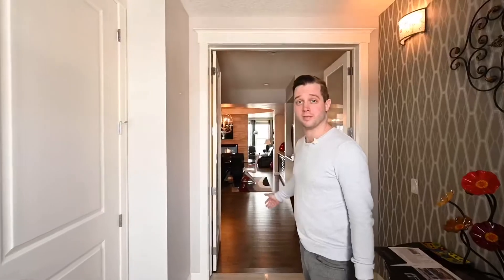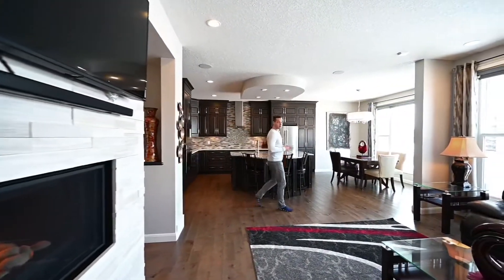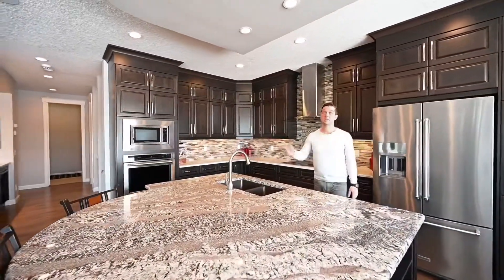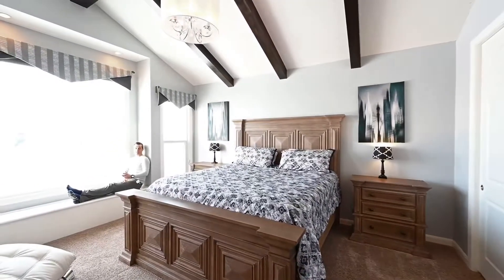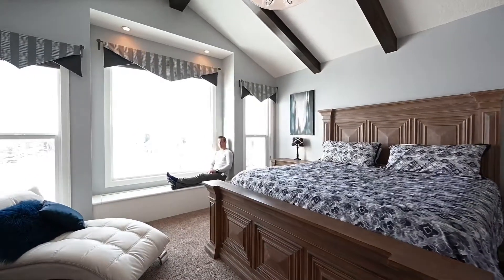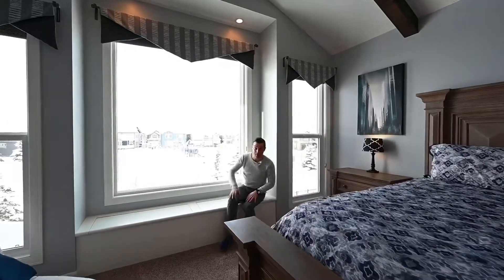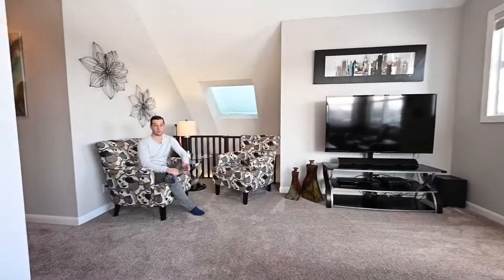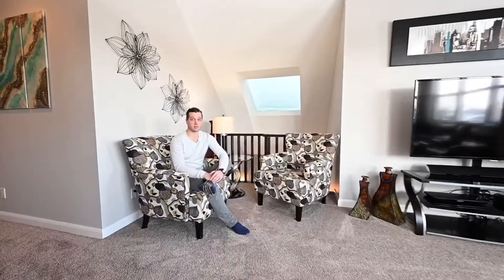CUSTOM VIDEO PRODUCTION // 85 Legacy Lane SE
Take a sneak peek tour of 85 Legacy Lane SE with Justin Wiechnik of Grassroots Realty!